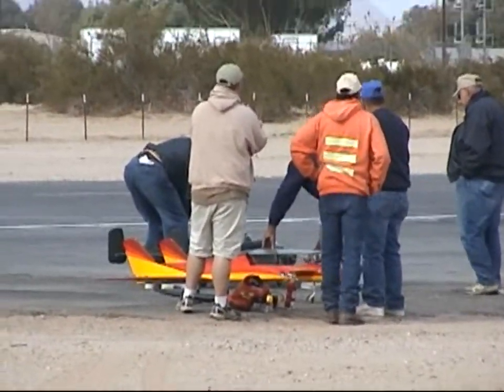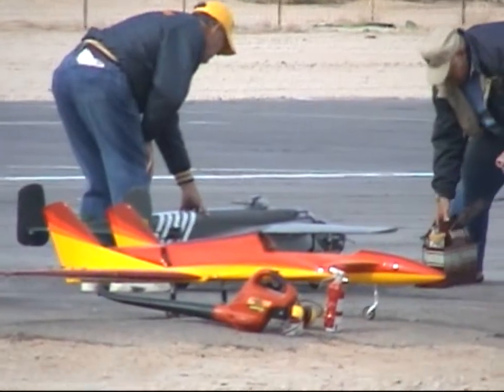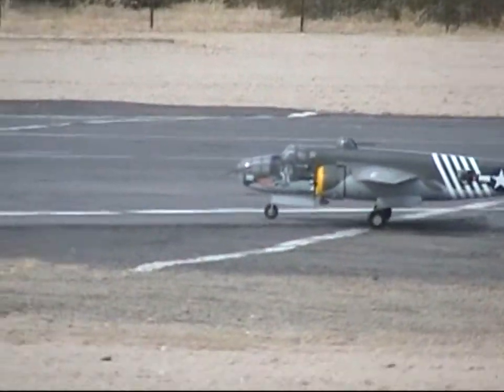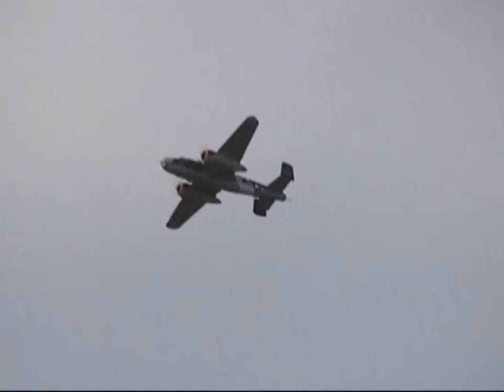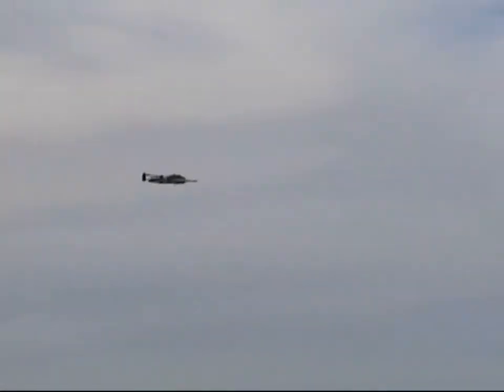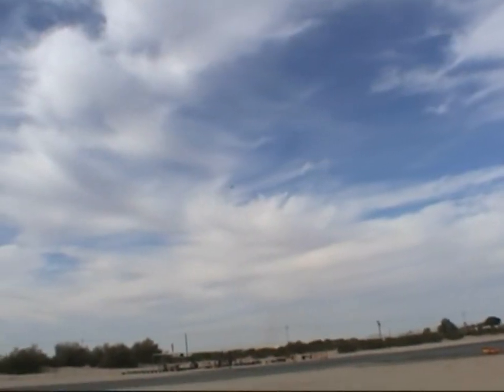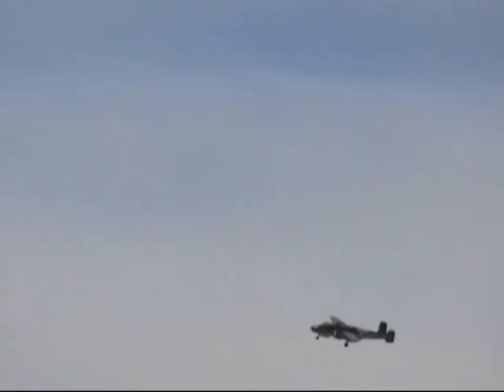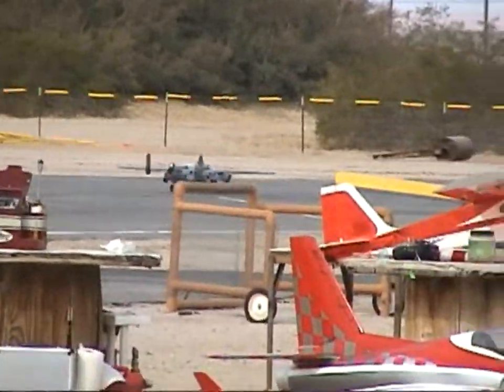B-25 Demo Yuma Flyin09 Part #3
Ronny Jones from El Centro Arizona flyies his beautiful B-25  for the winter visitors.